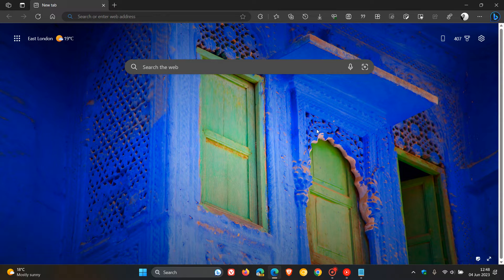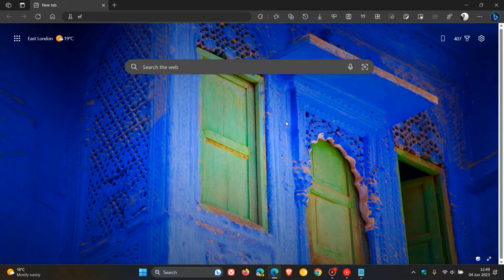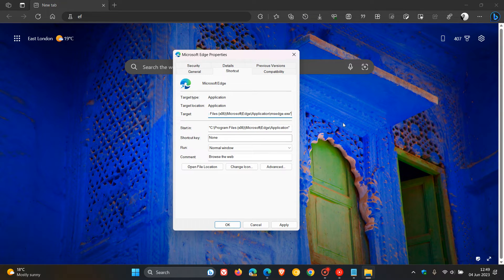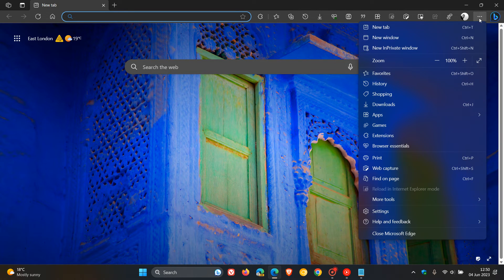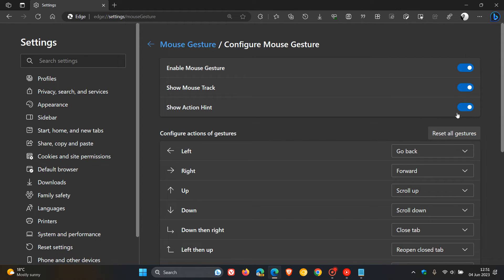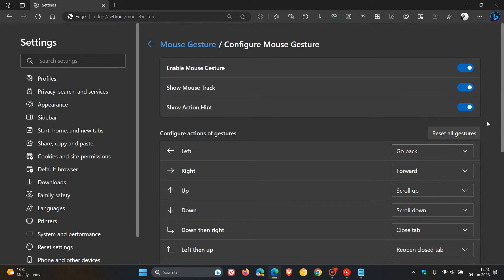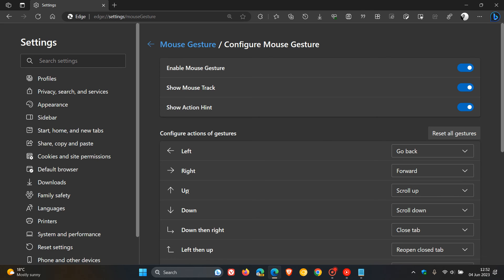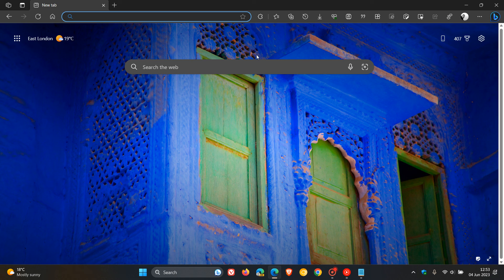How to enable new Mouse Gestures in Microsoft Edge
Mouse gestures are available in Microsoft Edge 114 and newer, that allow you to perform quick actions and access various features faster. The feature can now be enabled using this command line flag:
--enable-features=msEdgeMouseGestureDefaultEnabled,msEdgeMouseGestureSupported